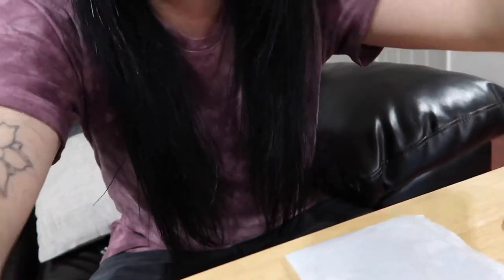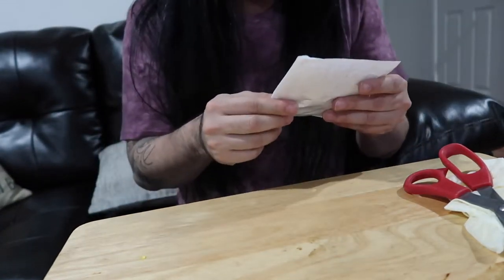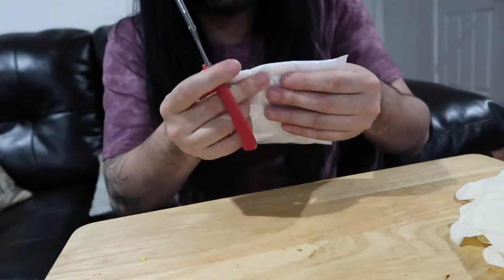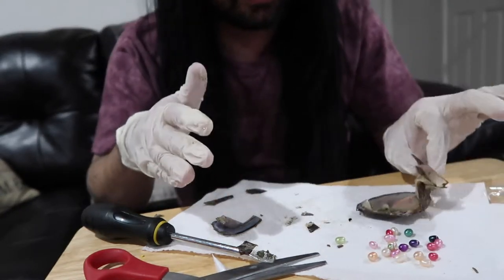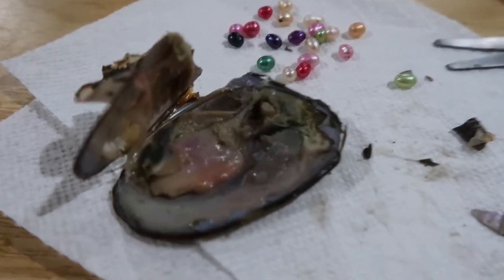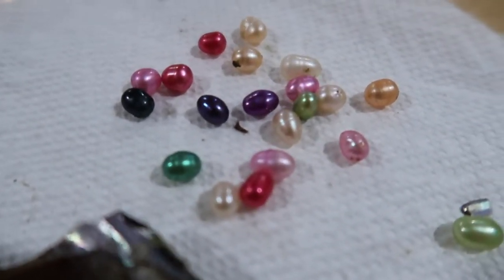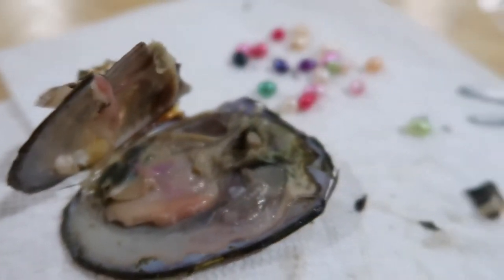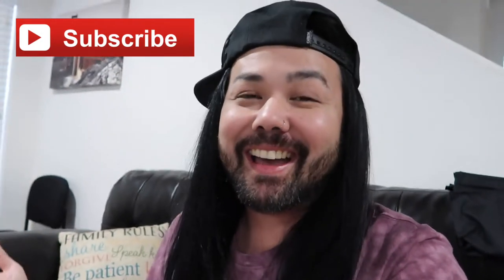20 RAINBOW PEARLS IN A CLAM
Check out some of my BEAUTY HAIR TUTORIALS!

Check out some other CHALLENGE VIDEOS!

VLOG VIDEOS

RECIPE VIDEOS